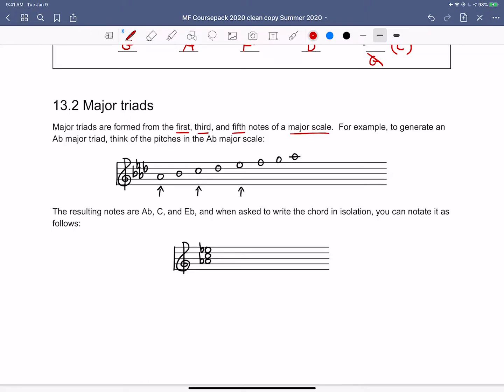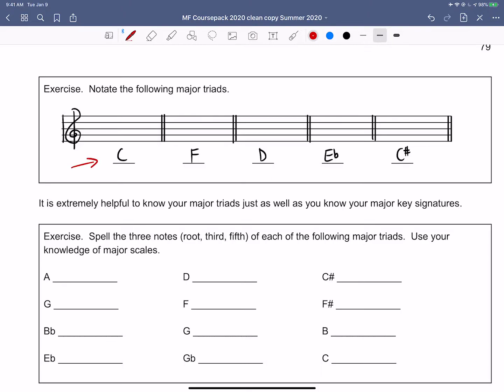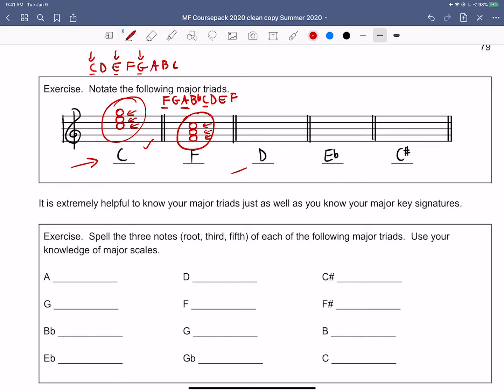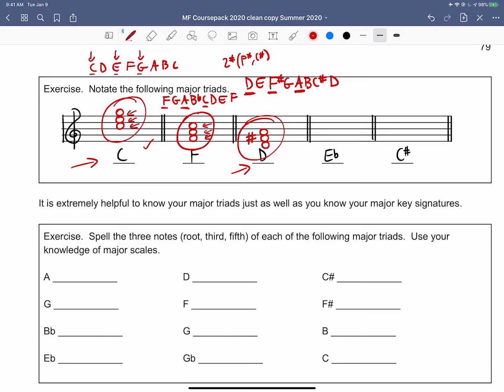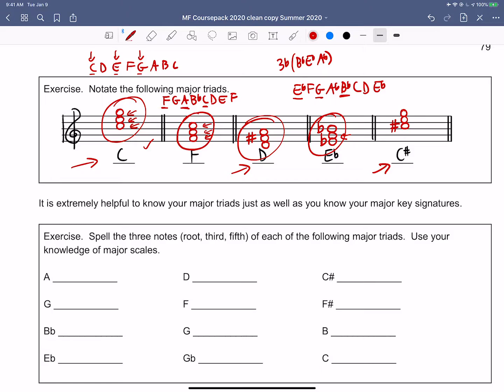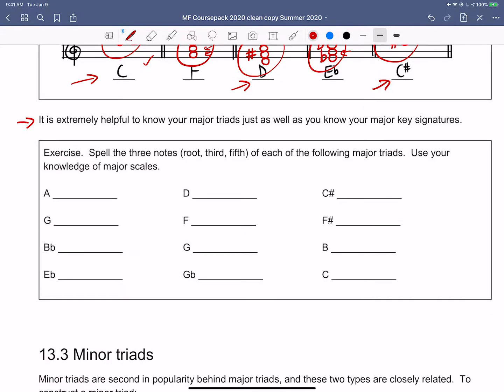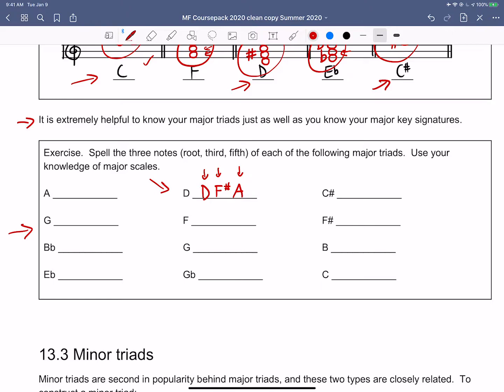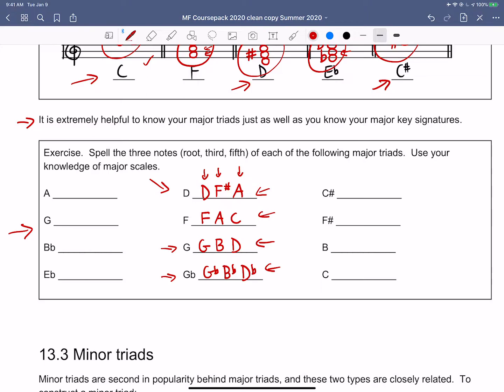Music Fundamentals 13.2